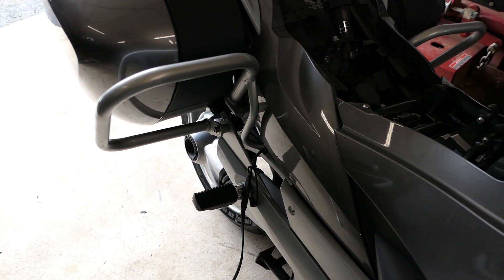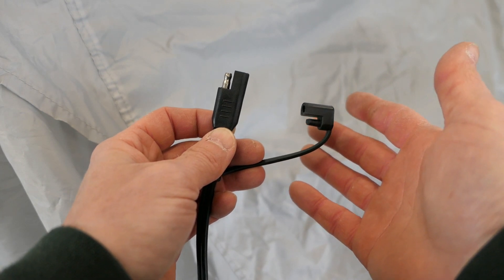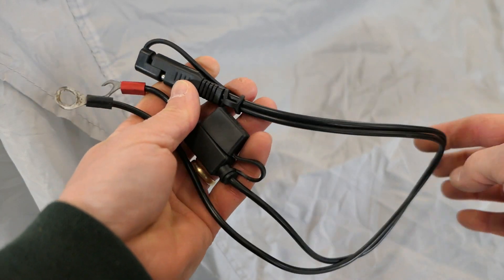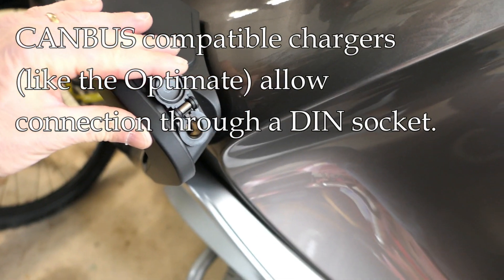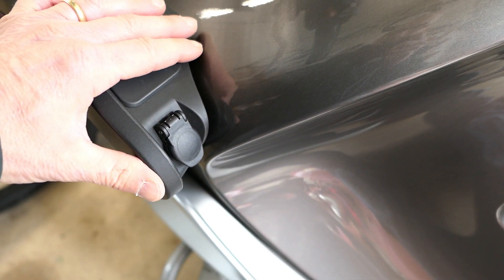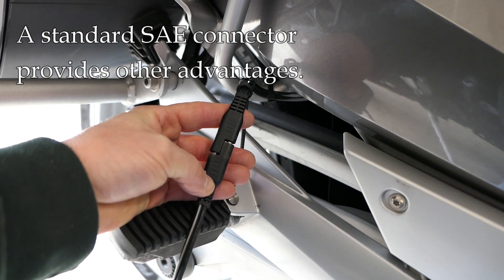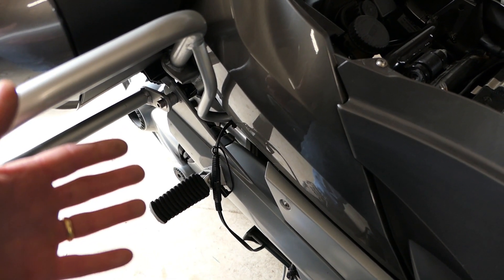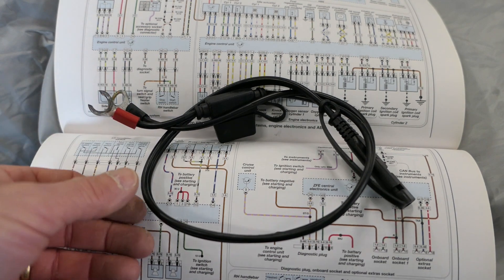SAE Pigtail Or CANBUS DIN Socket?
BMW motorcycle owners love to argue about this, and I want to weigh in with my thoughts.  Is it better to connect your microprocessor controlled "smart" charger to your bike with a standard SAE pigtail wired directly to the battery?    Or is it better to use an Optimate or similar CANBUS compatible charger through the DIN socket on the bike?

To purchase: